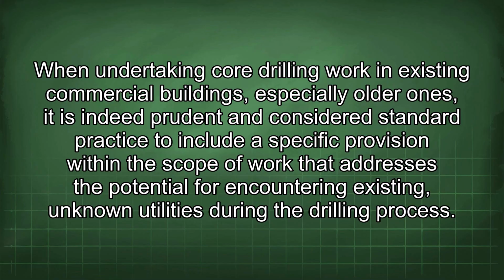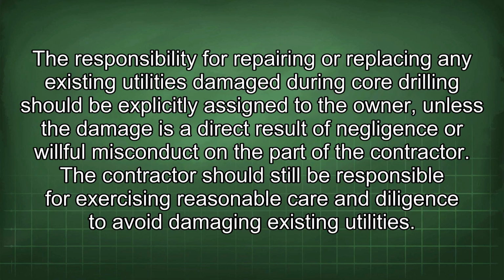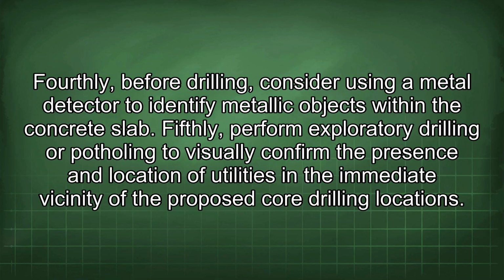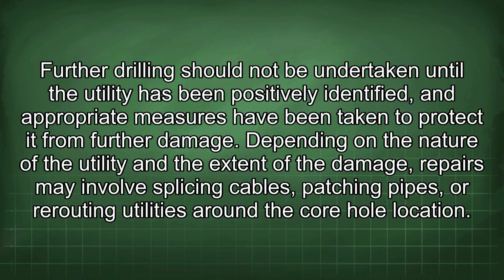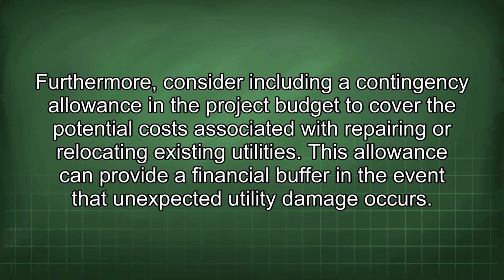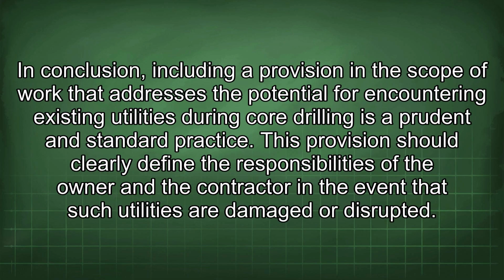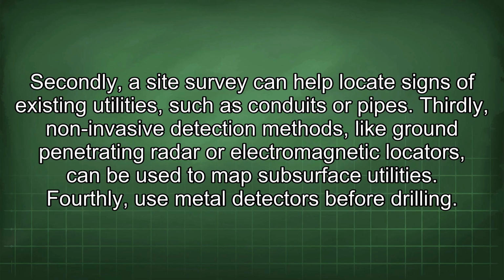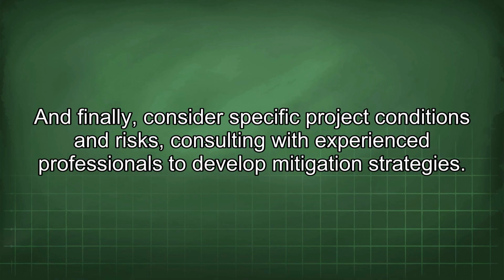Core Drilling and Existing Utilities Responsibility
When core drilling in existing structures, it's prudent to address responsibility for encountering utilities. A standard provision can protect contractors from liability for pre-existing utility damage. Take precautions like using metal detectors before drilling.